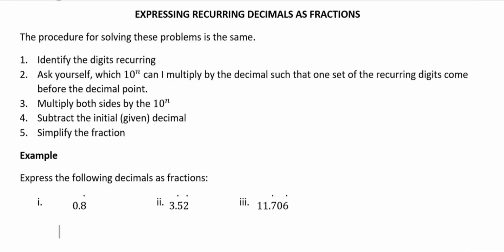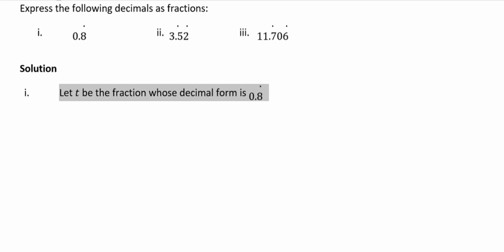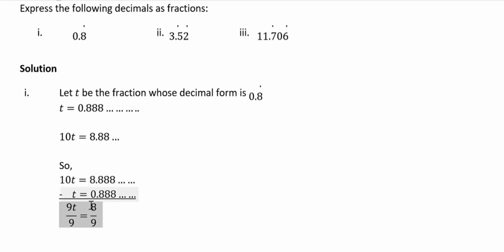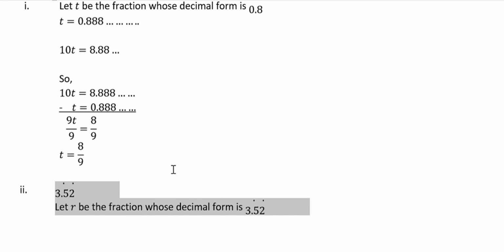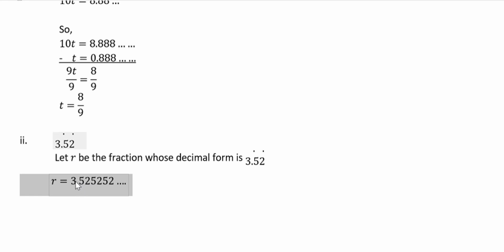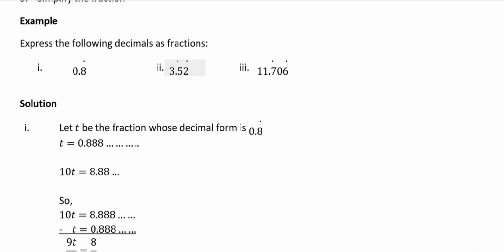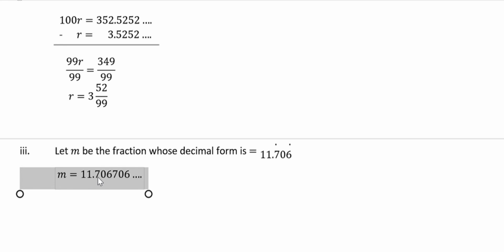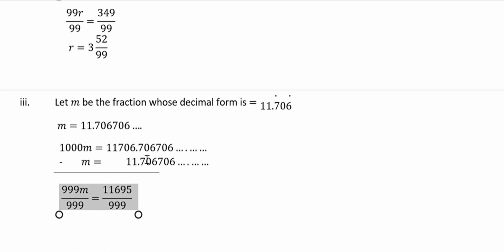RECURRING DECIMALS TO FRACTION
How to convert recurring decimals to fractions